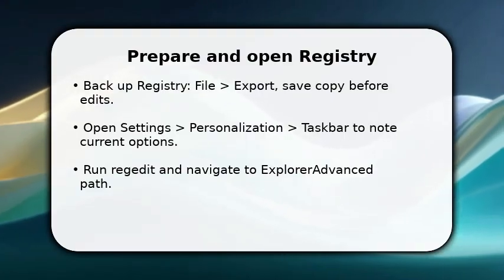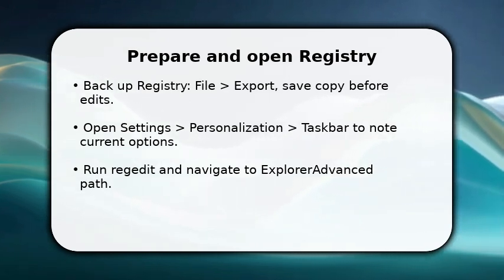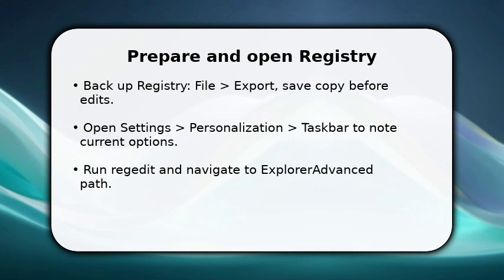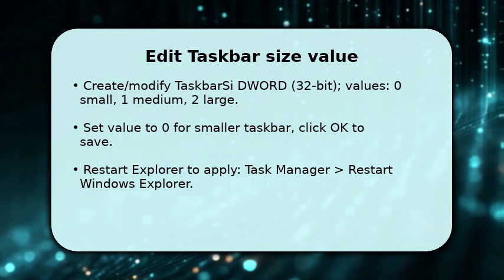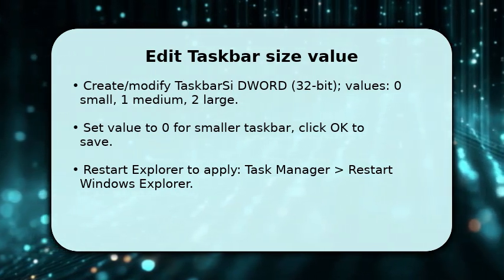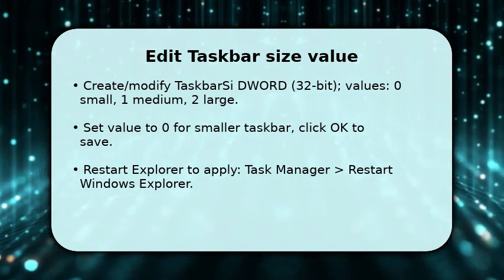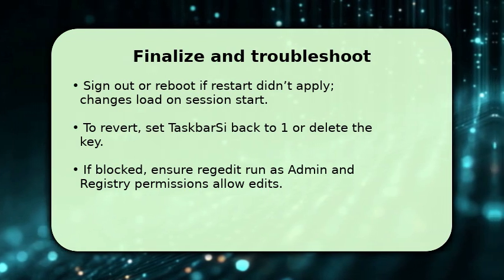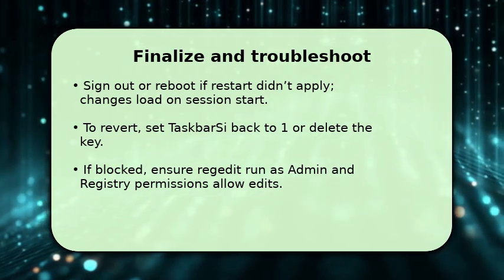How to Make My Taskbar Smaller Windows 11 - Easy Guide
How to Make My Taskbar Smaller Windows 11 - Easy Guide | 🔒 Surfshark VPN Deal — Stay private and secure. $1.99/mo + 3 Months Free ▸

Discover the simple steps to resize your taskbar on Windows 11 for a more organized desktop experience. This easy guide will walk you through adjusting settings and customizing layout.

Windows 11, taskbar resizing, desktop organization, customize windows interface, how-to reduce taskbar size, easy Windows tips